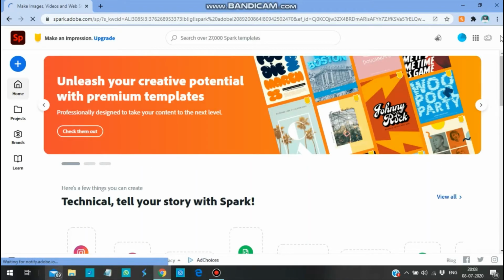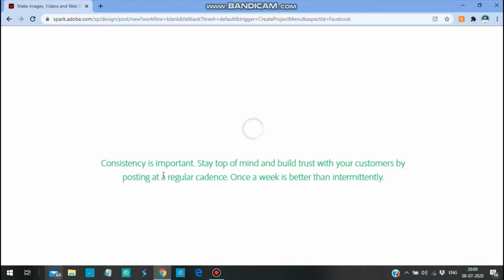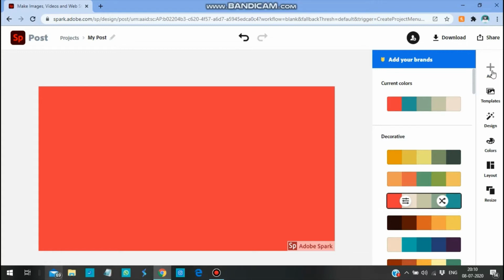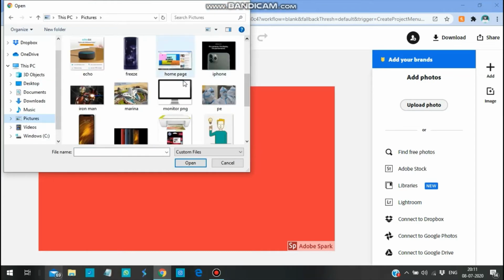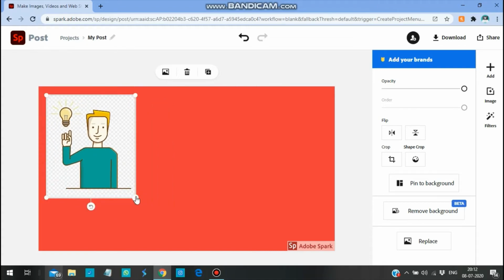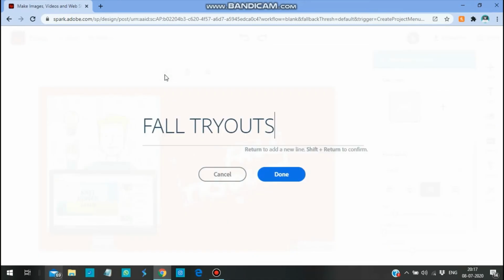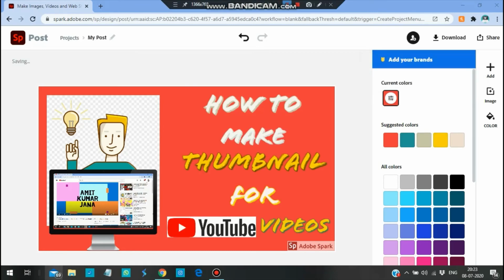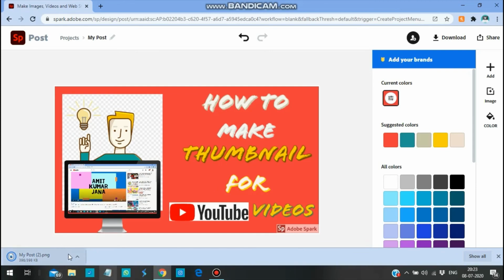How to make thumbnail for Youtube Videos 2020 I How to Create thumbnail for youtube videos 2020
Video Covers:-
1. Youtube thumbnail making
2. thumbnail making
3. Youtube thumbnail creating
4. thumbnail creating
5. How to make thumbnail for youtube video
6. how to make thumbnail for youtube video 2020
7. Youtube Thumbnail
8. How to Create thumbnail for youtube video
9. how to create thumbnail for youtube video 2020
10. Dynamic thumbnail for youtube
11. youtube video cover image
12. youtube video front image
13. abode spark
15. how to make thumbnail using abode spark
16. website to make youtube thumbnail
17. thumbnail setting
18. best thumbnail for youtube video
19. best website for thumbnail
20. best website for thumbnail making